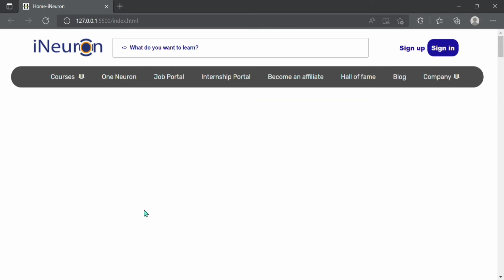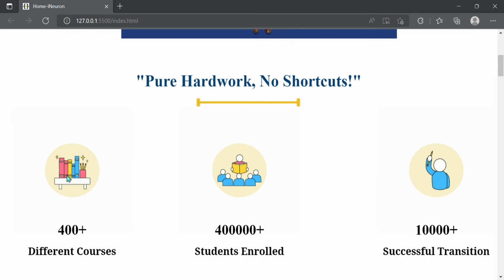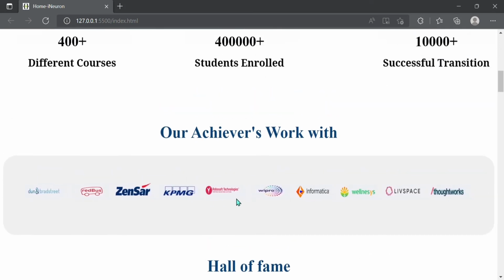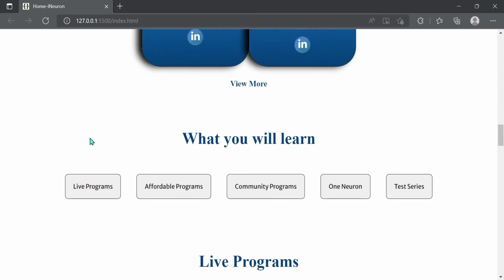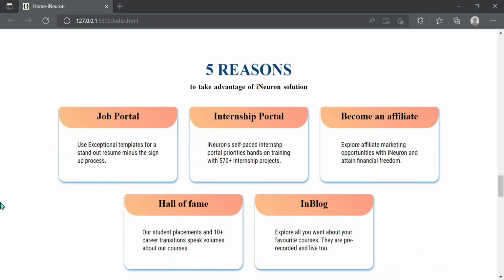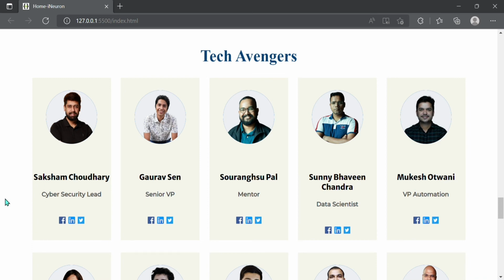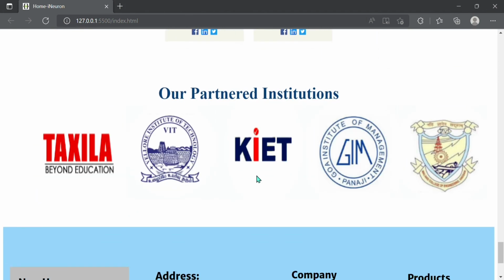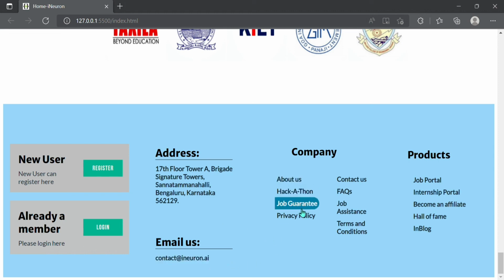Hackathon project demo video- iNeuron Static Home Webpage